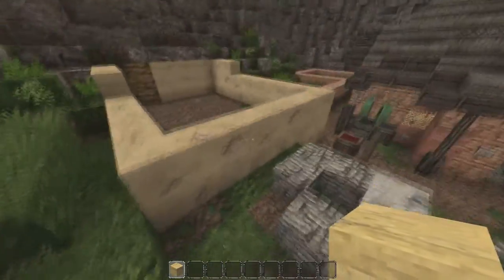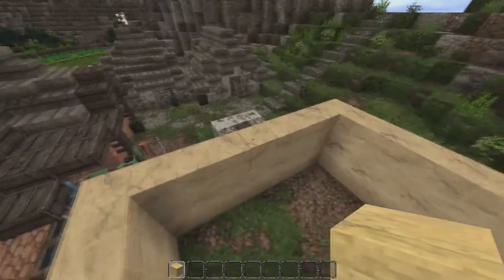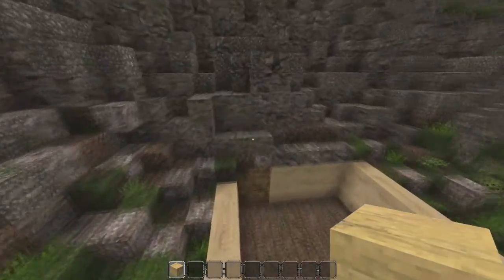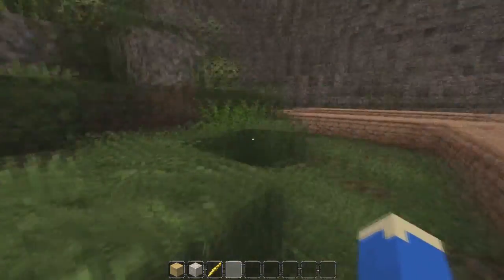Lets Build: An Inca Plot - Ep.20 Barracks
Server - dakrcraft.playat.ch
warp - /warp CC_Inca

Wildling - Moorland
Misc - Pippin the Hunchback
          - Eastern Thought